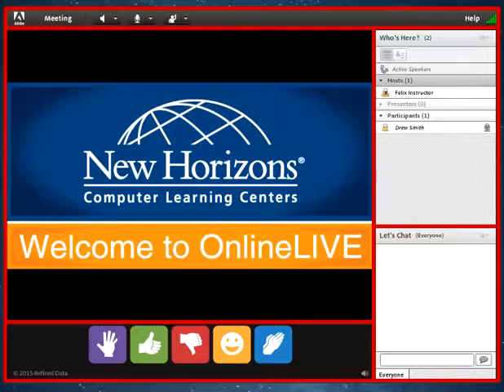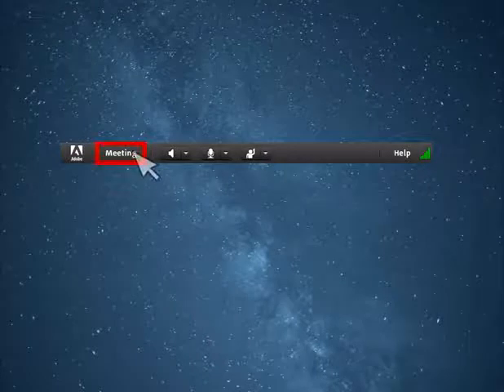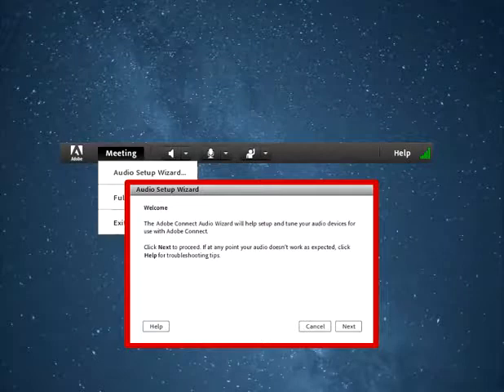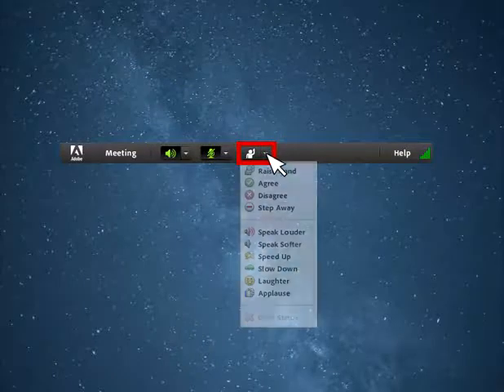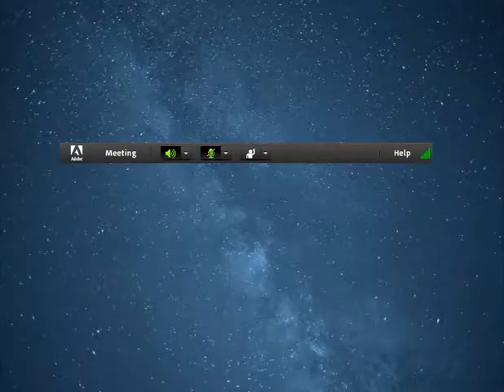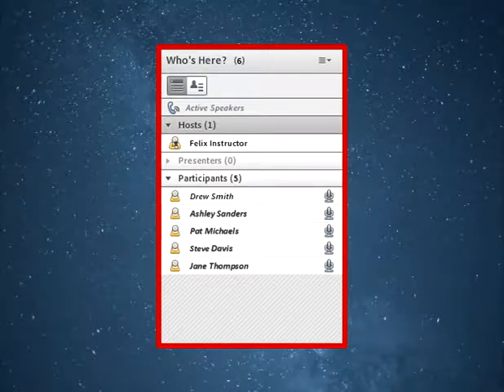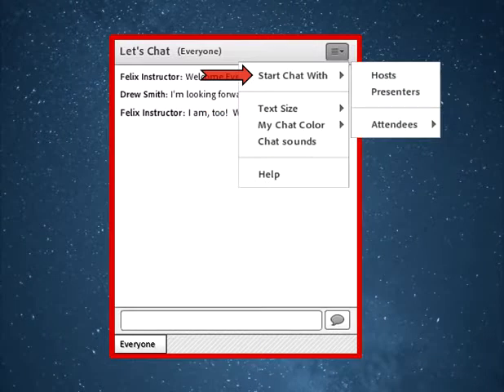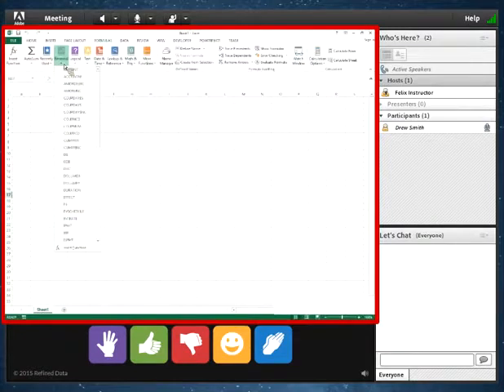New Horizons OLL Classroom Introduction